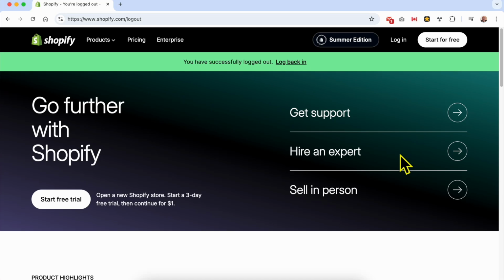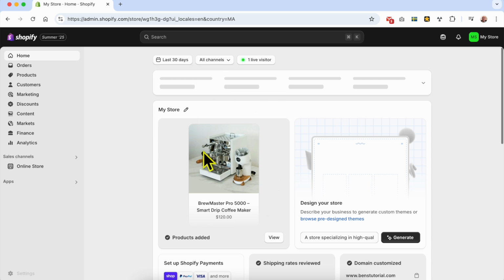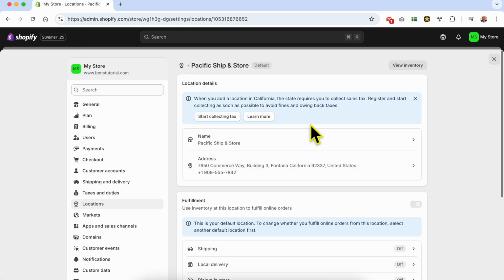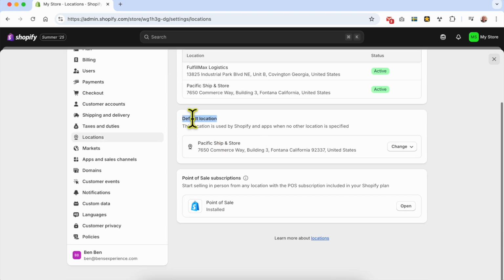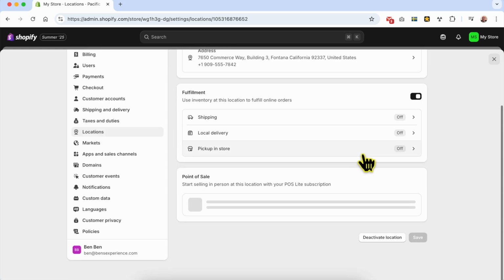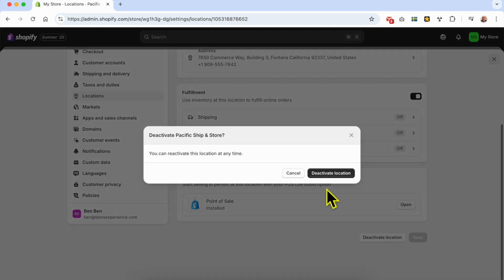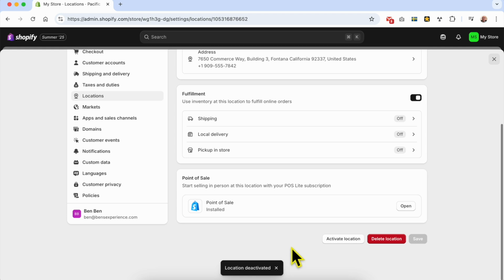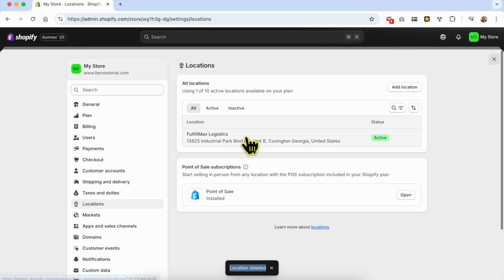How to Delete a Store Location in Shopify Step by Step (2025 Guide)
Learn how to delete a store location in Shopify step by step using the latest Shopify dashboard layout. Whether you're trying to remove an old location or streamline your fulfillment centers, this tutorial walks you through the exact steps—from logging in to deactivating and permanently deleting a store location.

In this video, I’ll show you how to delete a store location in Shopify quickly and easily. We'll start by accessing your Shopify admin, navigating to the settings, changing your default location, deactivating the one you want to remove, and finally deleting it permanently.

If you're wondering how to delete a store location in Shopify or remove a default location, you're in the right place. This Shopify tutorial is perfect for beginners and includes a free course offer!

✅ Covered in this tutorial:

Accessing your Shopify dashboard

Navigating to Shopify store locations

Changing the default location

Deactivating and deleting store locations

If you’re managing multiple stores or fulfillment centers, knowing how to delete a store location in Shopify will help you keep your admin clean and organized.